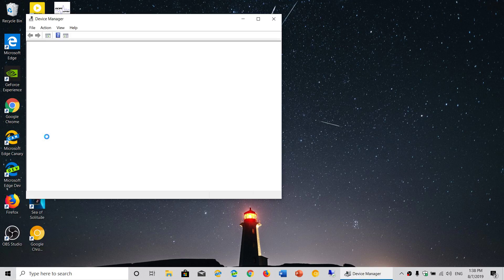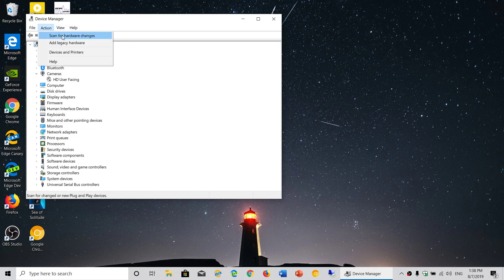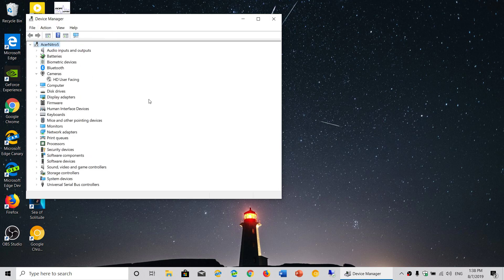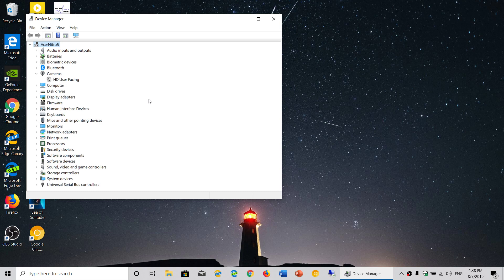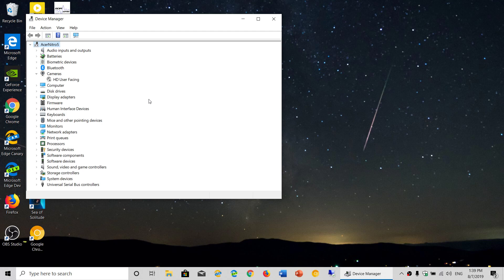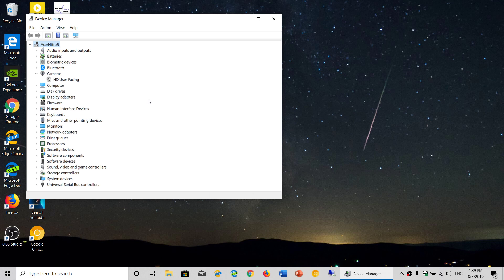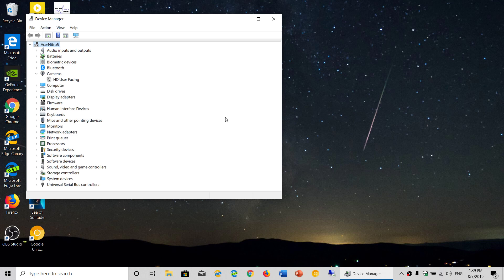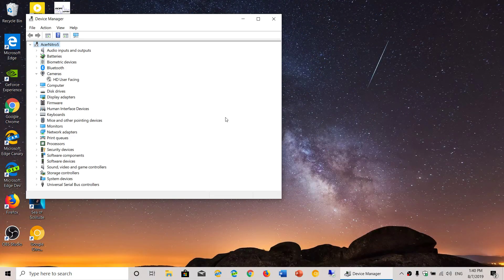Windows 10 BIOS UEFI and Driver updates might need Device Manager hardware change scan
Sometimes devices need to be detected again before they work